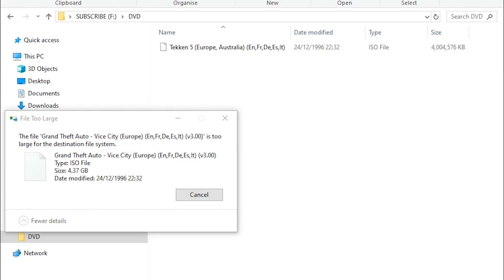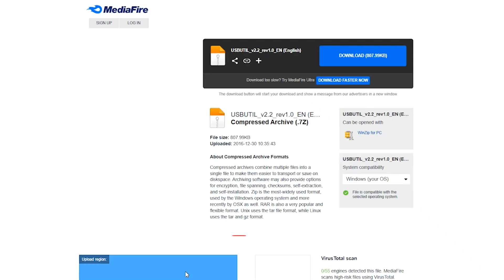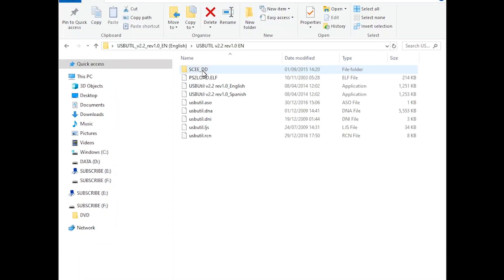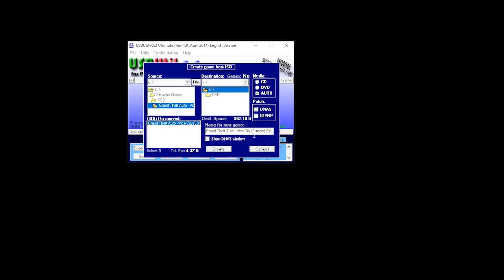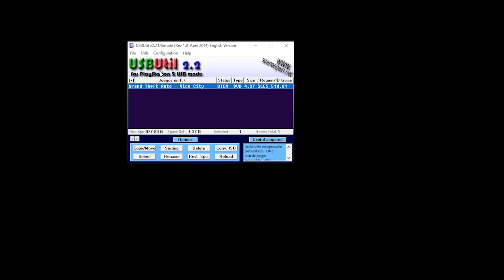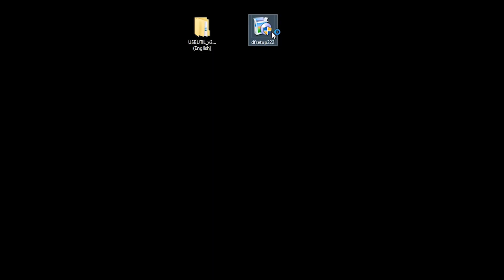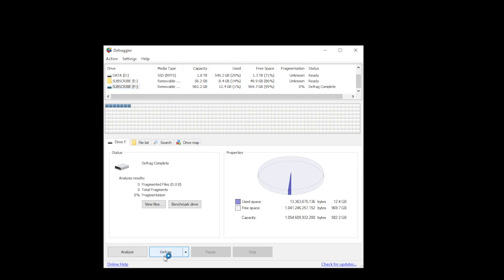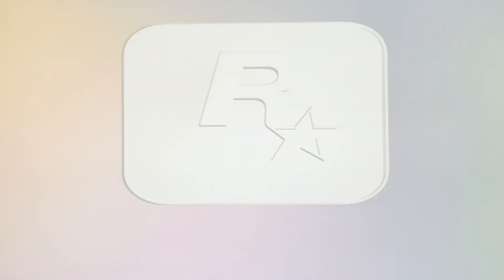How to Play PS2 Games Over 4GB on USB with Free McBoot - No More Limits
How to Play PS2 Games Over 4GB on USB with Free McBoot - No More Limits Tired of hitting that 4GB limit? 😤 In this video, I’ll show you how to bypass USB size restrictions on your PS2 using Free McBoot + USB loading tricks so you can finally play those massive dual-layer games like God of War, Gran Turismo 4, GTA and more!

✅ What You’ll Learn:
✅ How to format USB drives correctly
✅ Using OPL (Open PS2 Loader) with game splitting or HDD loading
✅ Best tools to split and patch games over 4GB

📌 TIMESTAMPS:
0:00 – Introduction
0:20 – What tools are needed
0:40 – The process
2:50 – Checking if it has worked

💾 Say goodbye to DVD burns and hello to your full PS2 library on USB!